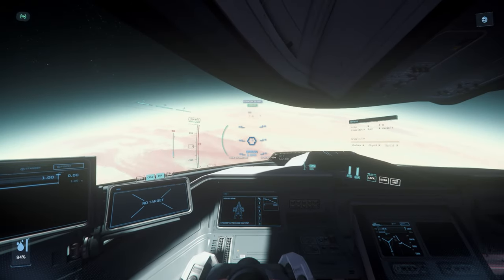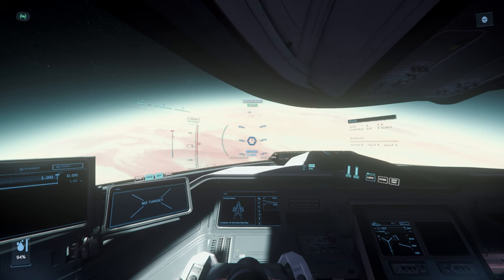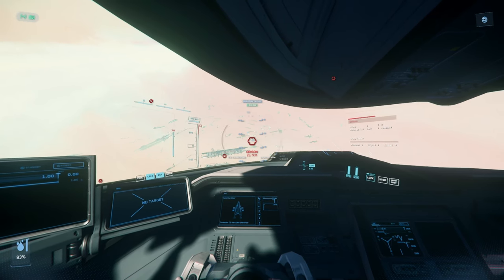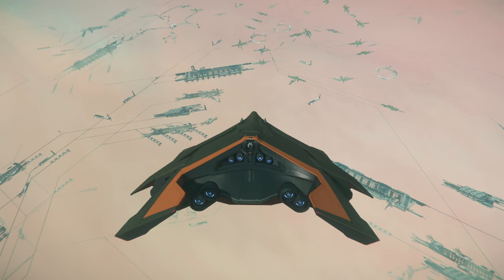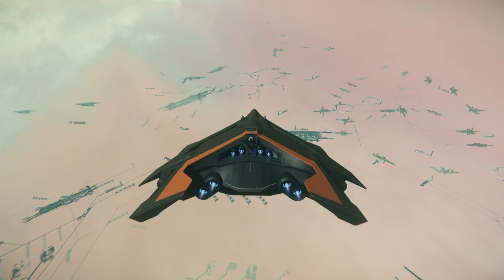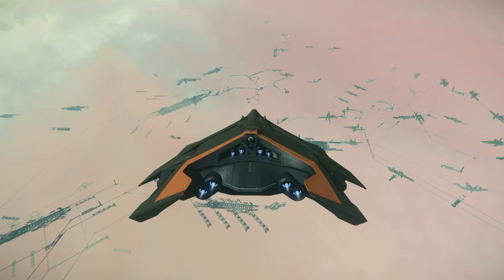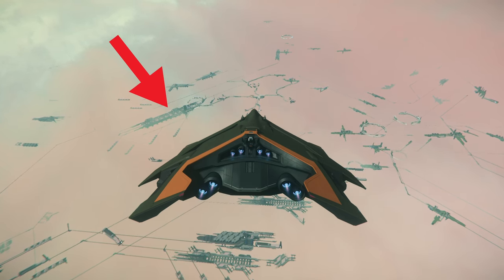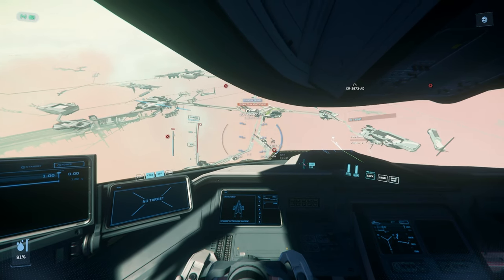Star Citizen: Quick Tips - Finding Orison Spaceport (Day Time)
Quick Tips are short and to the point videos that will help improve your experience in Star Citizen!

In this video, I show you how to find the Orison Spaceport during the daytime.